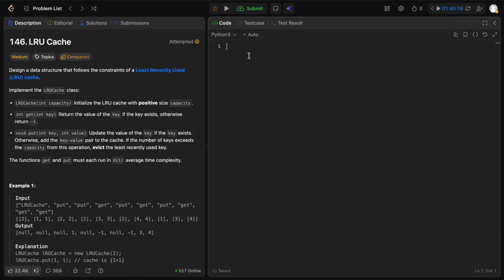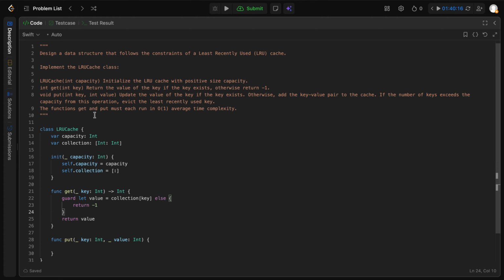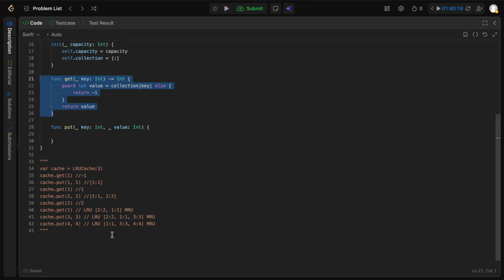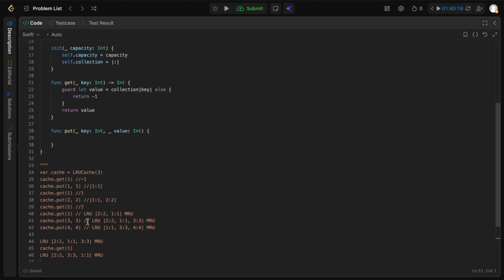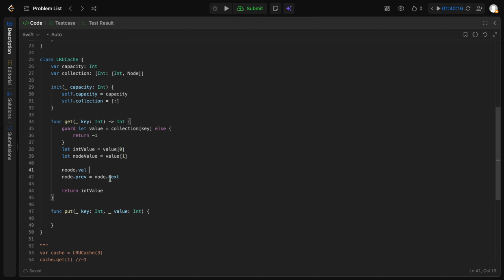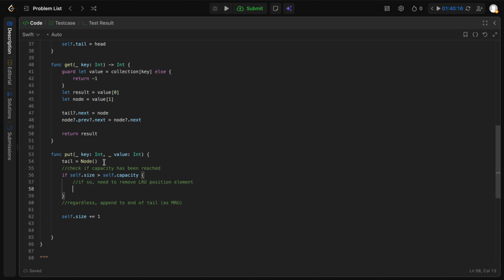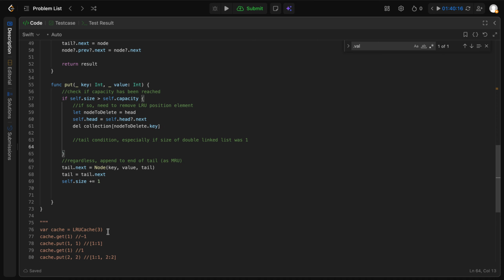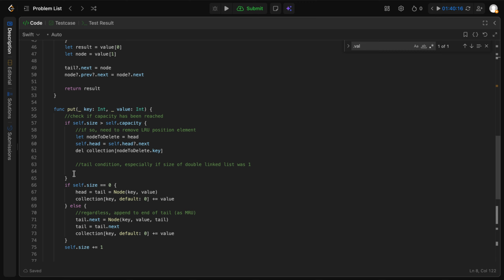LRU Cache [Leetcode in Swift]